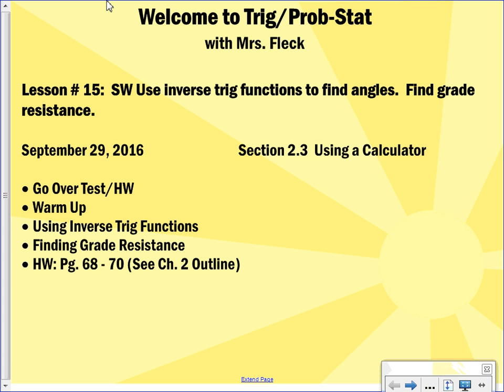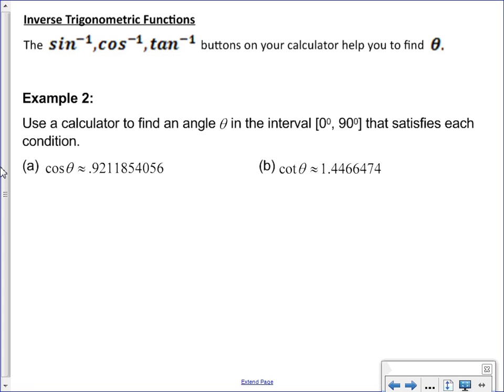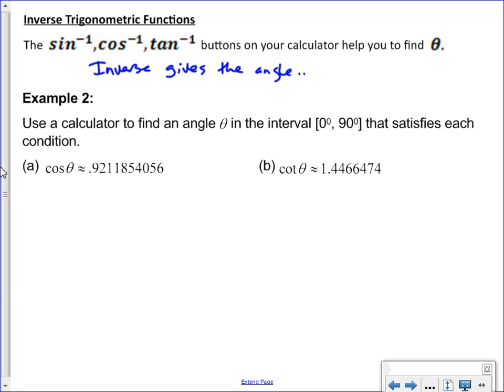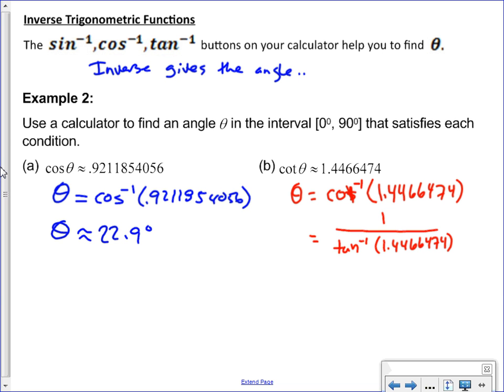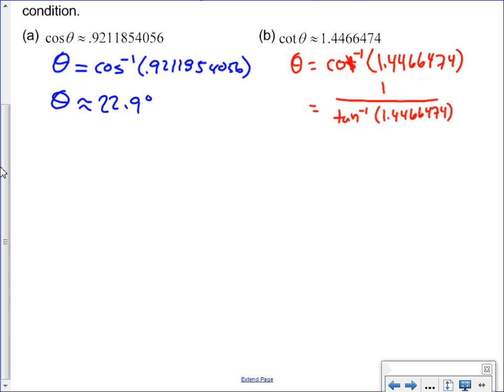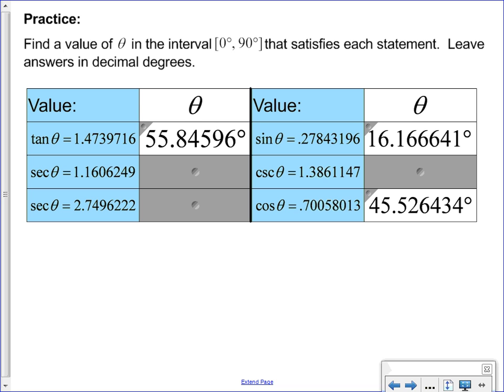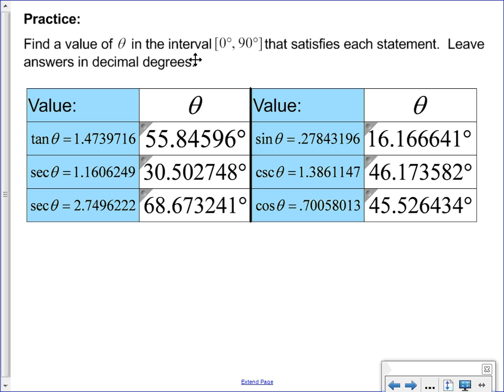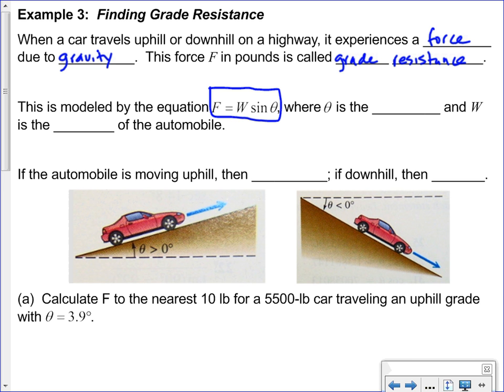Trig 2 3 Continued Inverse Trig Functions